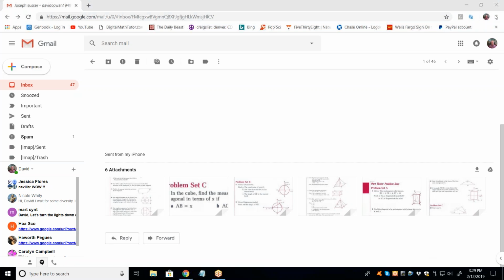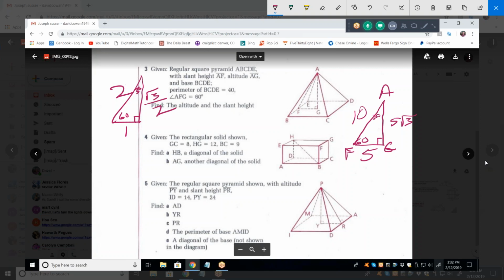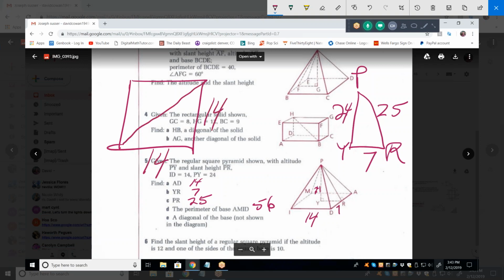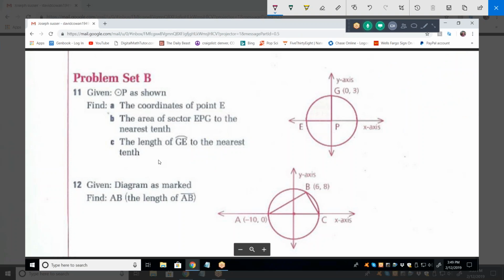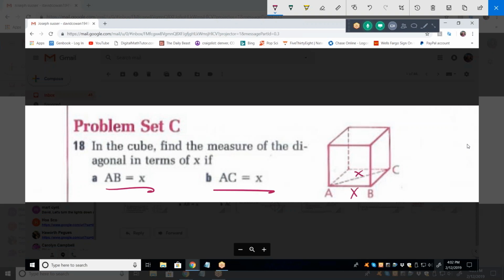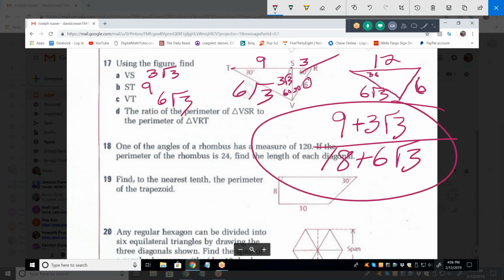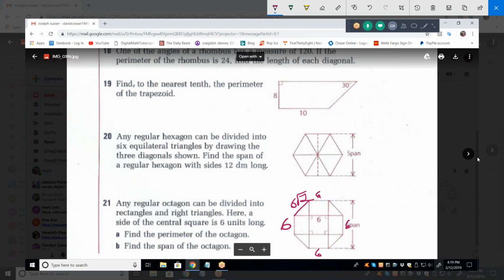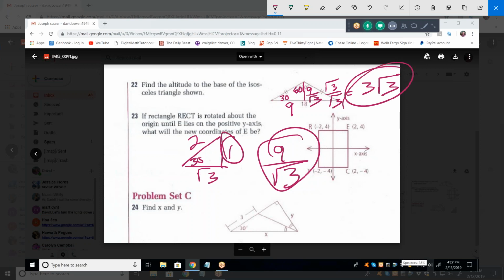Online Geometry tutoring, JS021219